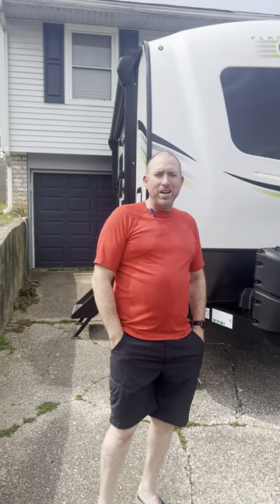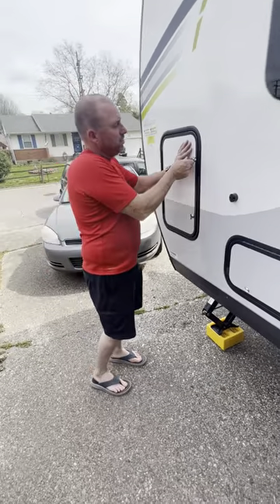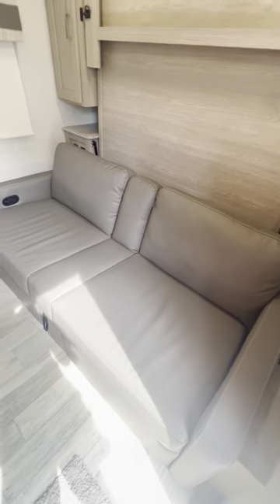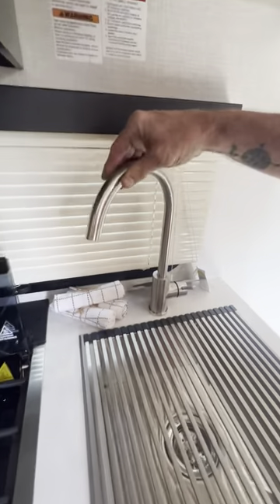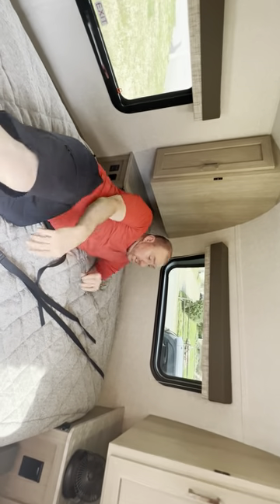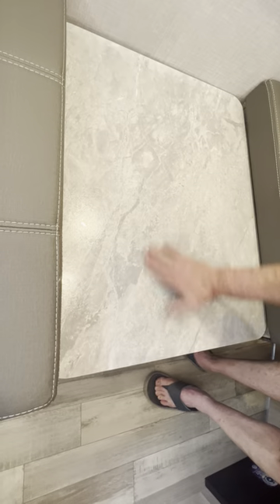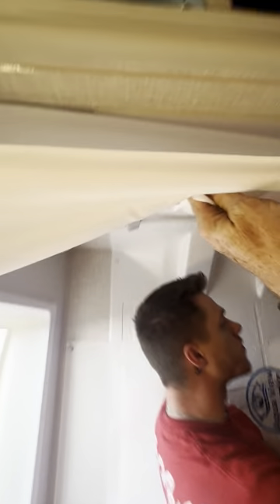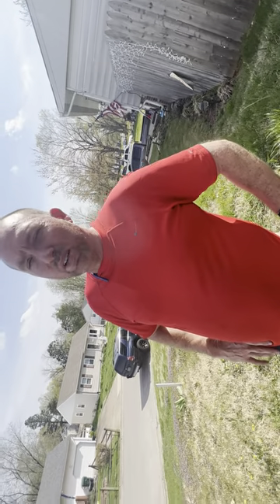22 Flagstaff E-pro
What to expect when purchasing a 22 Flagstaff E-pro.   The pros outweigh the cons by far!!!